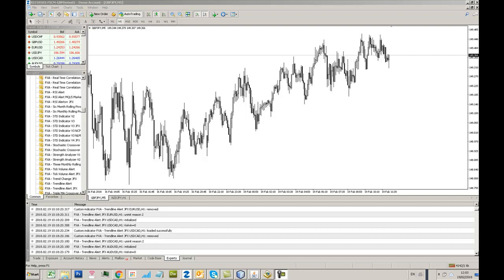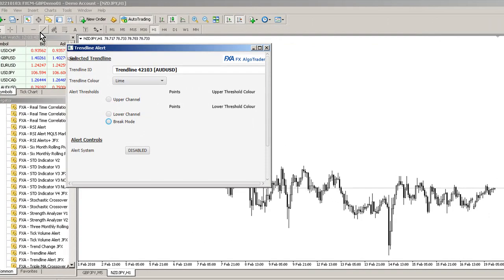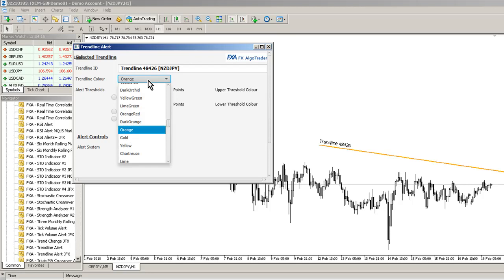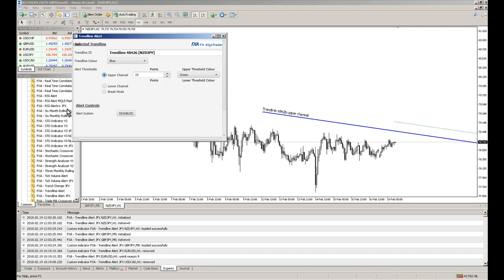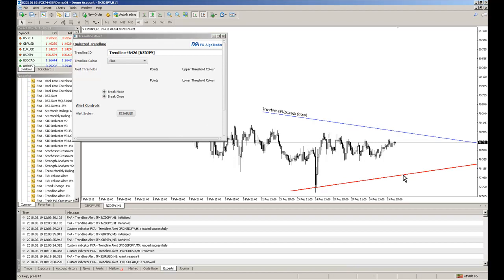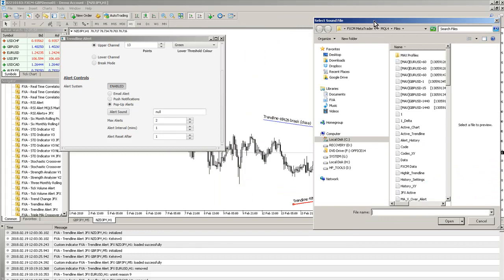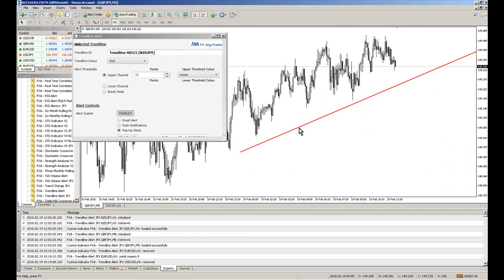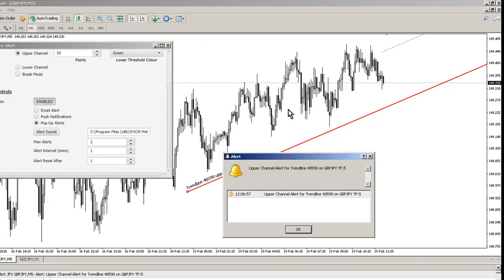How to receive alerts when price touches a trendline in MetaTrader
Demo video of the FX AlgoTrader Trendline Alert Indicator for MetaTrader MT4. This updated indicator uses FX AlgoTrader's unique Java Interface for ultra fast parameter control. The new system has complete graphical control over alert threshold trigger channels and can accommodate trendline breaks, pop up alerts, push notifications and email alert